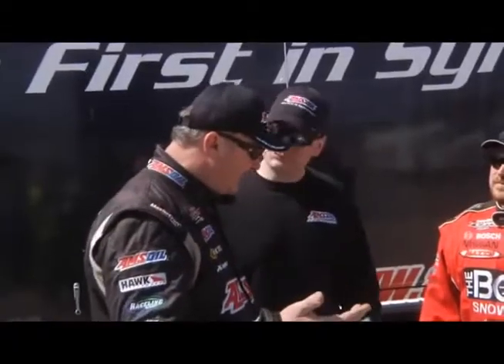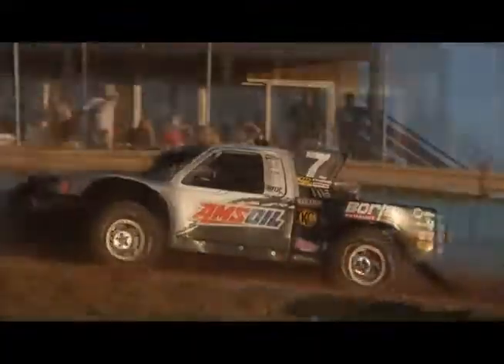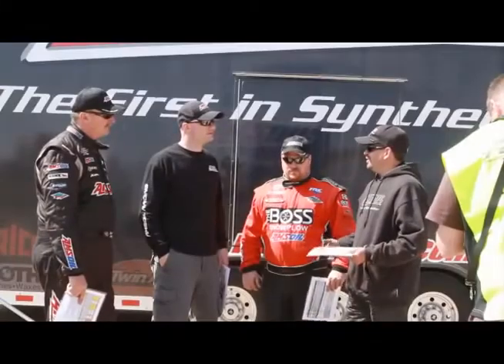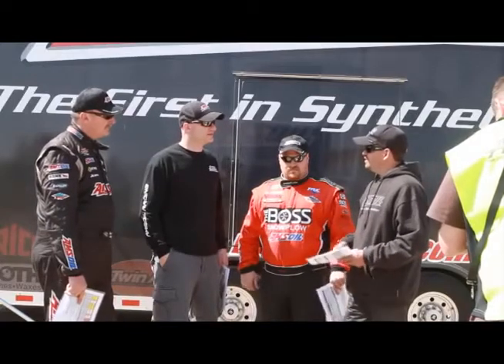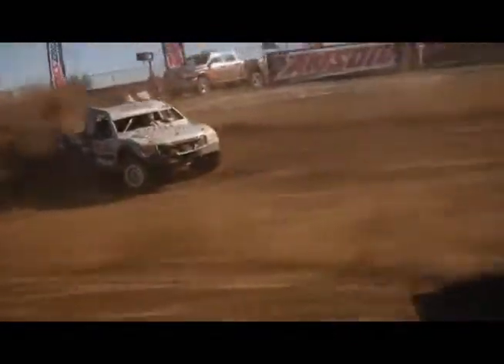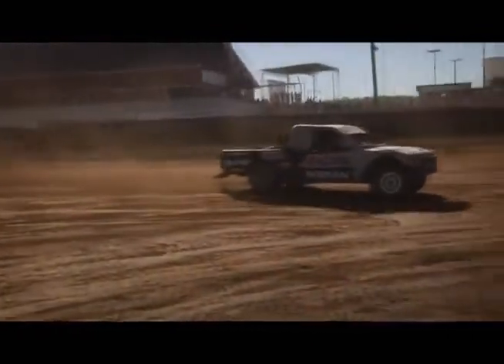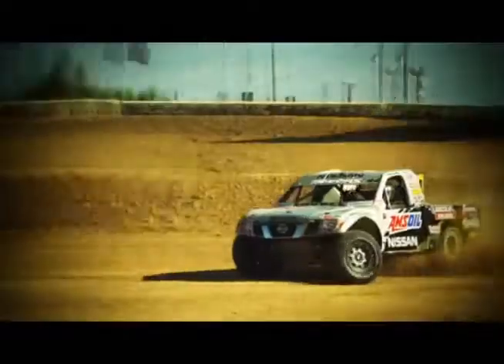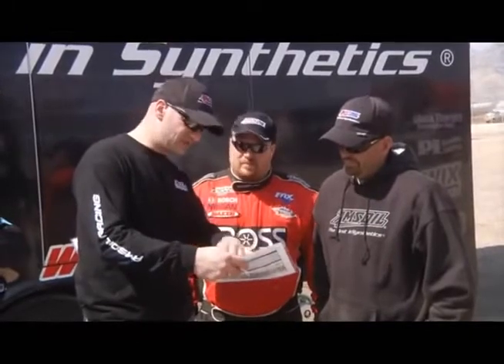TORC/AMSOIL Oil Analysis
Interested in AMSOIL products? Come see all the products they offer